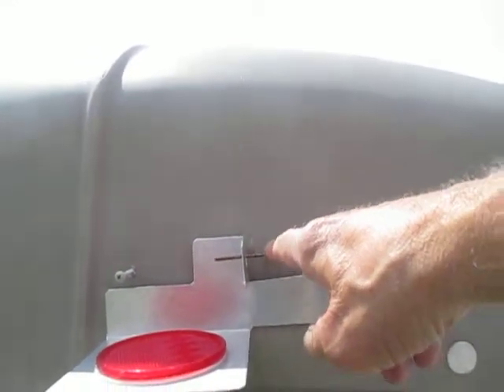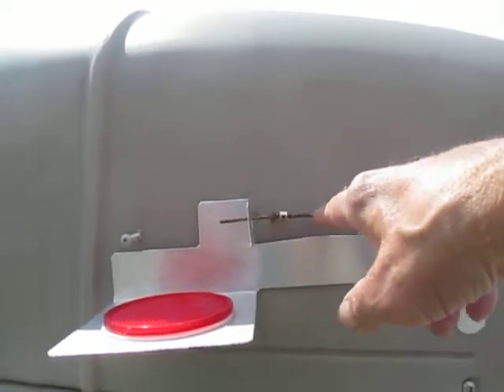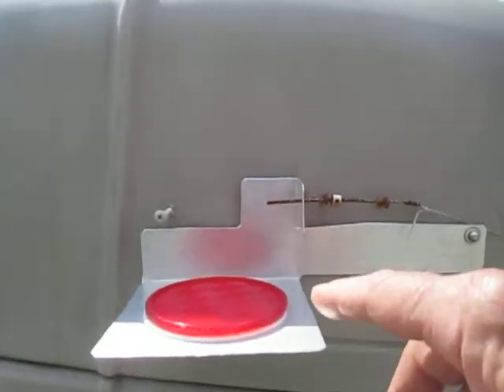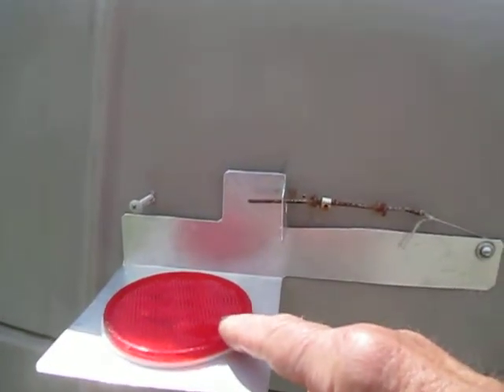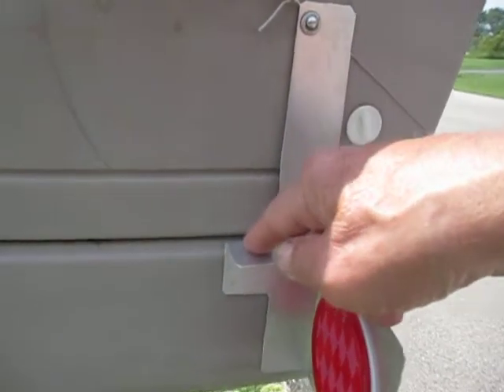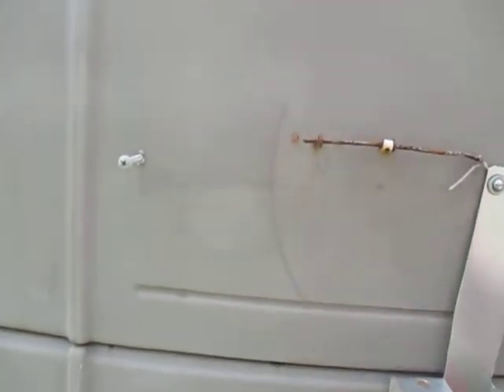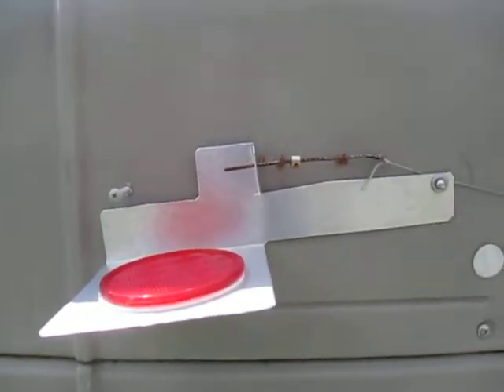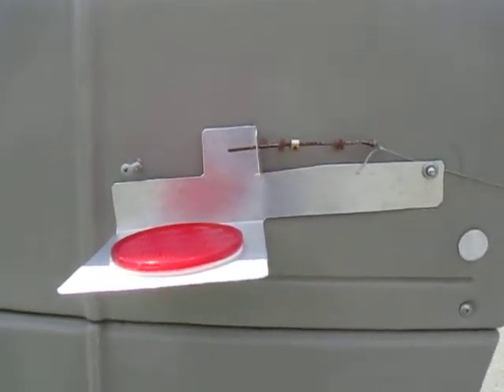195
I thought I would share this short video I made of a little gizmo I made about a year ago,that lets me know when the mailman comes, It is a little crude but you can get the idea. It wouldn't be too difficult If you wanted to make one for your mailbox, I rely on it every day and have saved myself hundreds of wasted trips to the mailbox. I was initially inspired by the old saying that goes like this, "Necessity is the mother of invention and laziness is the father" I may have made that last part up😁